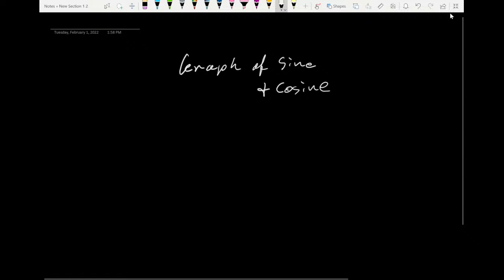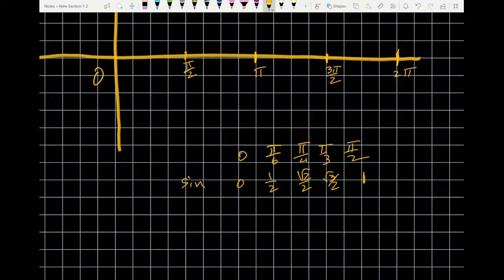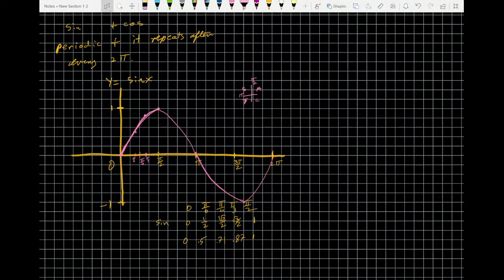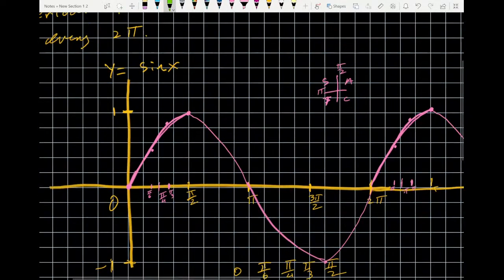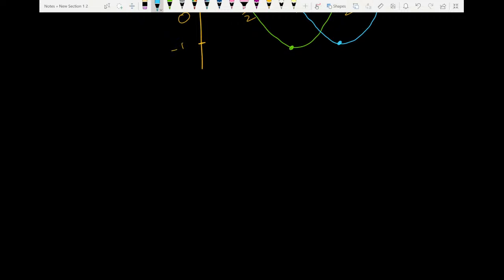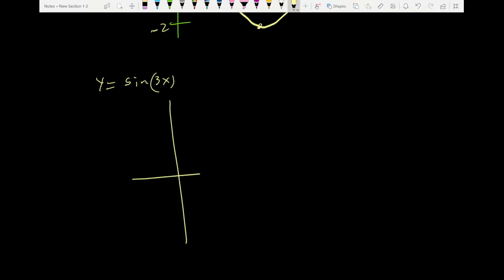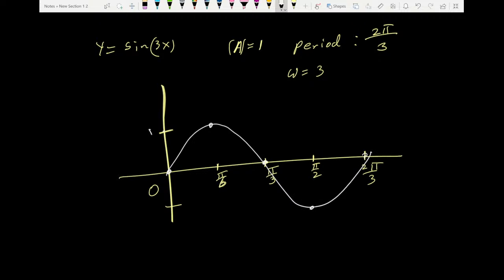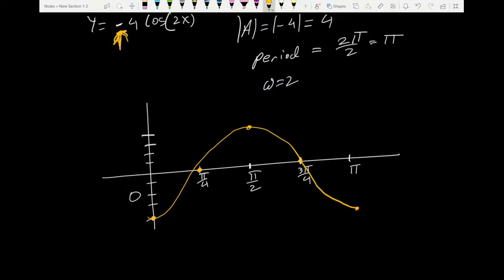Math 127 Graph of Sine & Cosine Spring 2022